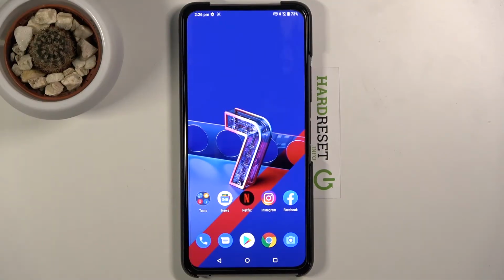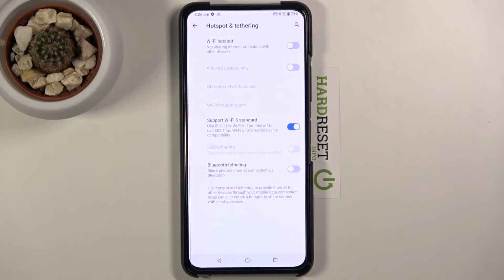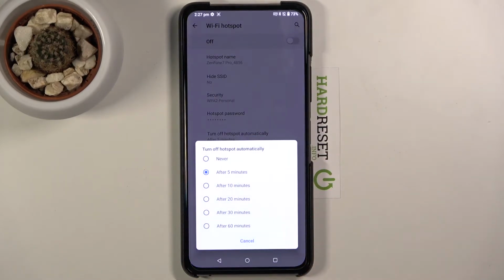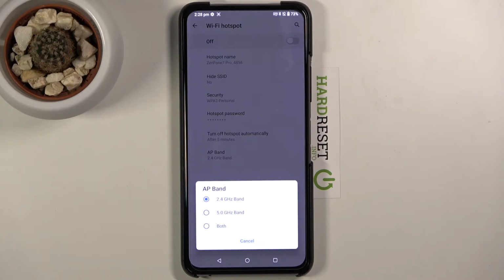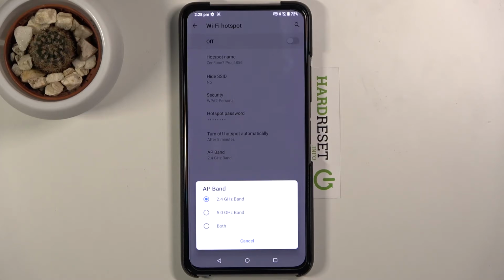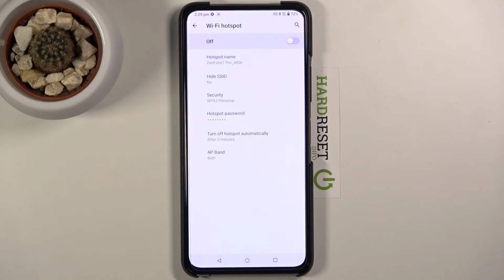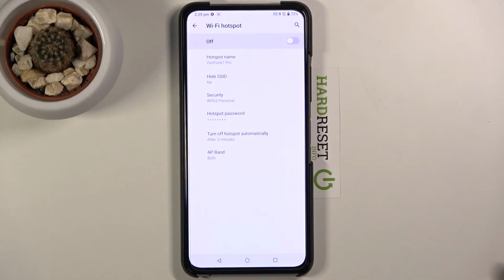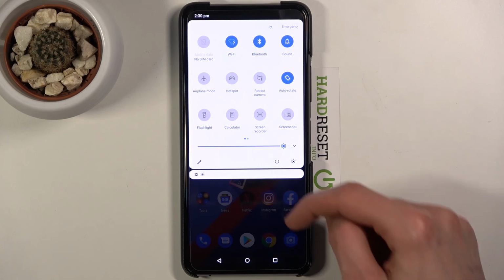How to Activate Portable Hotspot in ASUS Zenfone 7 Pro – Network Access Point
Read more info about ASUS Zenfone 7 Pro:
Find out the uploaded instructions, where we teach you how to activate a portable hotspot in ASUS Zenfone 7 Pro. If you wish to enable the network access point to share the internet with other devices, find out the attached tutorial and get access to the connection settings and turn on the Wi-Fi hotspot in ASUS Zenfone 7 Pro smoothly. Let’s follow the attached instructions and set up a portable hotspot in ASUS Zenfone 7 Pro within a couple of seconds. Visit our HardReset.info YT channel and get many useful tutorials on ASUS Zenfone 7 Pro.

How to create a mobile hotspot in ASUS Zenfone 7 Pro? How to turn on the portable hotspot in ASUS Zenfone 7 Pro? How to share Wi-Fi in ASUS Zenfone 7 Pro? How to allow portable hotspot in ASUS Zenfone 7 Pro? How to set up a portable hotspot in ASUS Zenfone 7 Pro? How to configure hotspot on ASUS Zenfone 7 Pro?